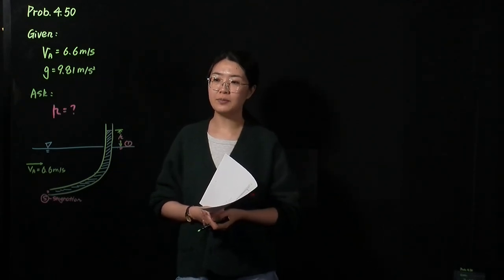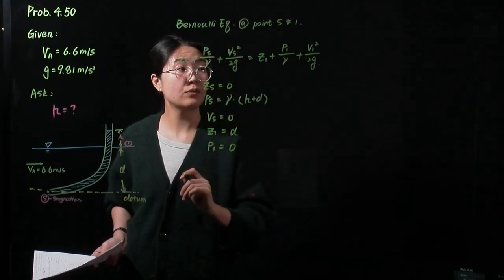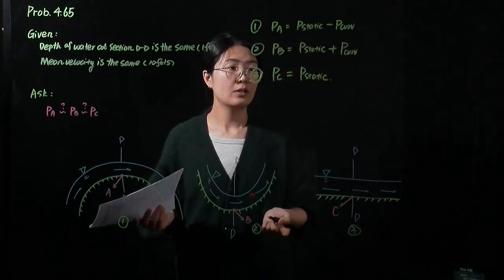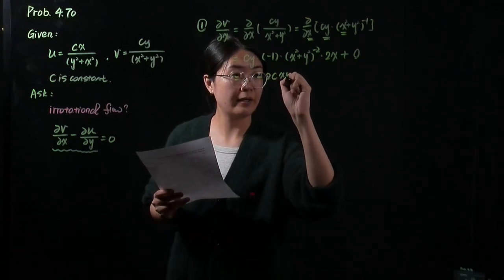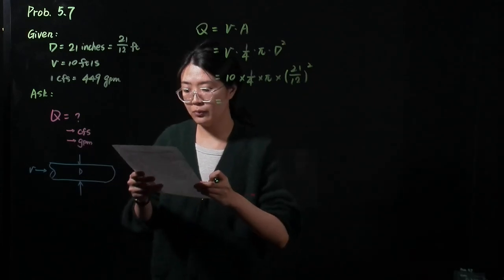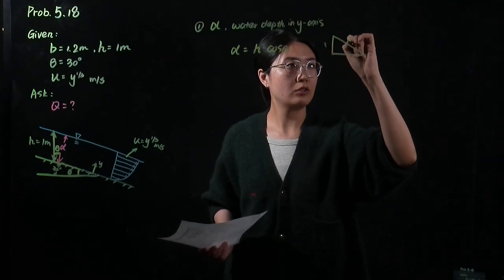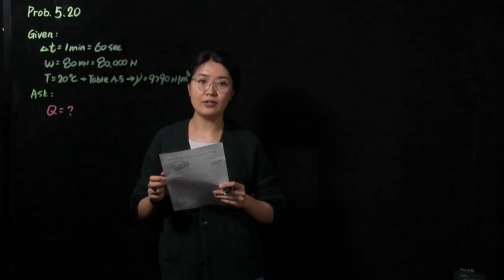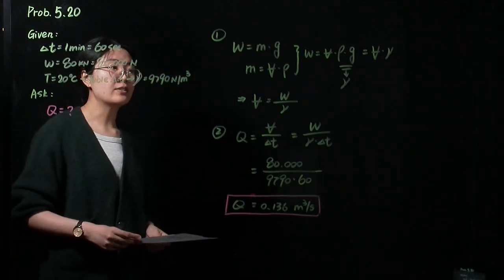Fall2024 CEE122 Homework W6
This video goes through each problem in homework w6 that contains:
0:00 prob 4.50
05:20 prob 4.65
07:33 prob 4.70
12:34 prob 5.7
15:10 prob 5.18
20:38 prob 5.20